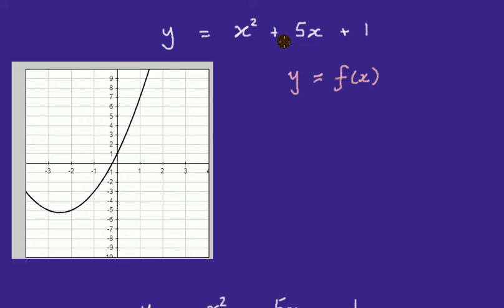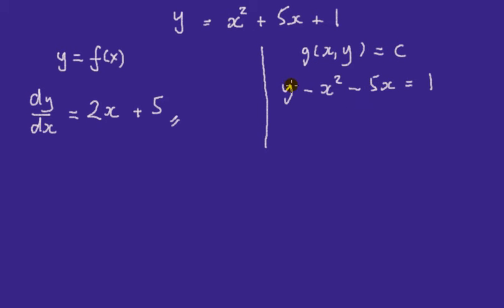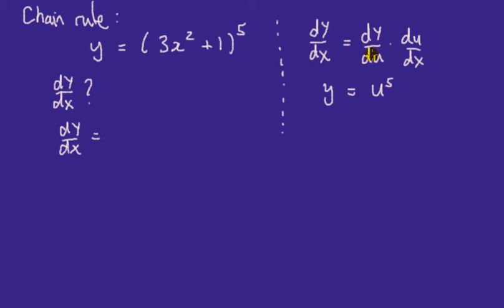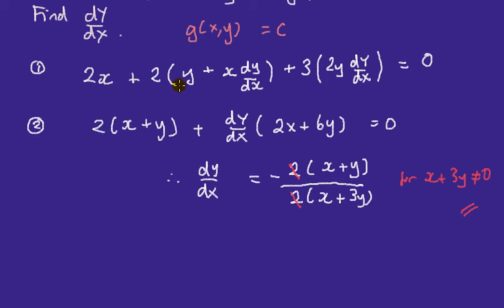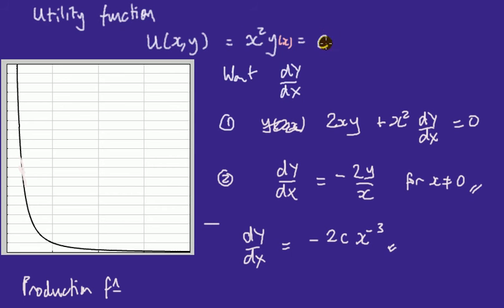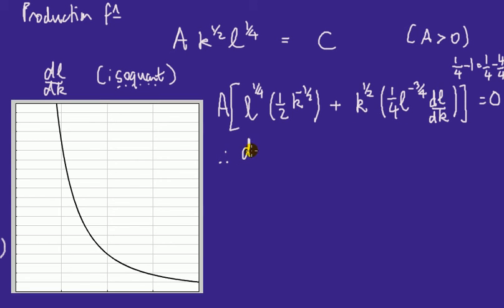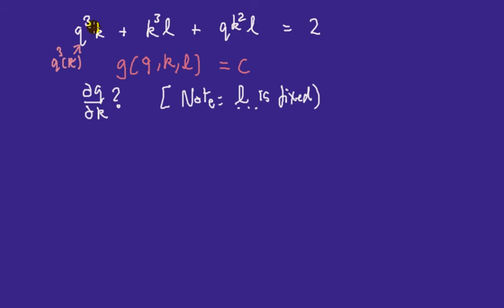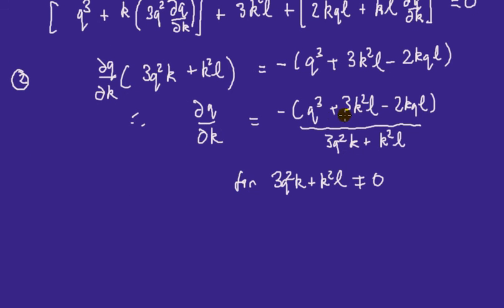Differentiating implicit functions with examples in economics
Implicit differentiation

In it's simplest form, the problem is to find dy/dx of a function y=f(x). We can do this using the method taught in schools. This method only works if we can write the function Y in terms of X. If Y and Xs are jumbled on the same side of an equality, but can get it in the form Y=f(x) then we can differentiate it in the usual way. If we can't get it in the form Y=f(x), we need another method - we need implicit differentiation.

0:00 Example of an explicit function , y=f(x)
0:56 What is an implicit function? Why we need to learn implicit differentiation.
3:14 Example 1: explicit and implicit differentiation
6:20 Review of the chain rule for differentiation
7:35 Example 2 and 3: Implicit differentiation  (case of 2 variables): 11:05 utility function in economics,15:07 production function,
18:58 Example 4: Implicit differentiation (case of 3 variables) - partial differentiation of an implicit function